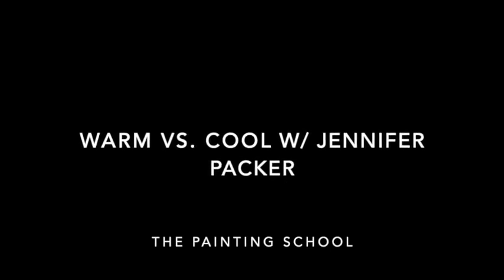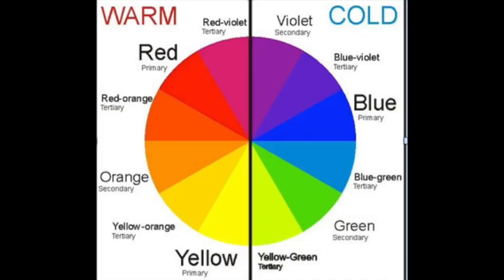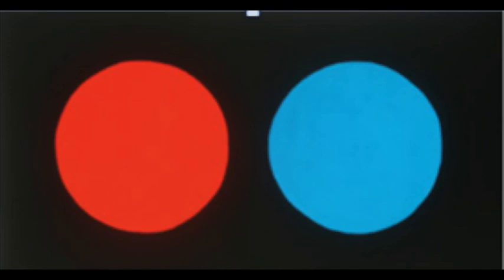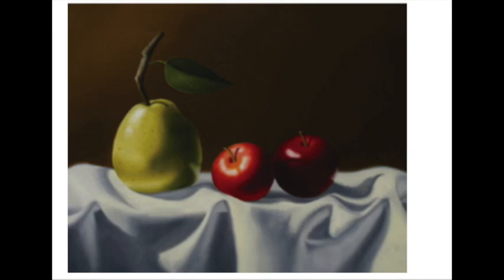Learning to use Warm & Cool Colors via the amazing Jennifer Packer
This film offers a look at the power of leveraging your knowledge about warm and cool colors and how they emerge and recede from paintings. Inspired by the modern, bold, & super smart palettes of contemporary painter Jennifer Packer, the film encourages you to try a warm and cool painting on your own!